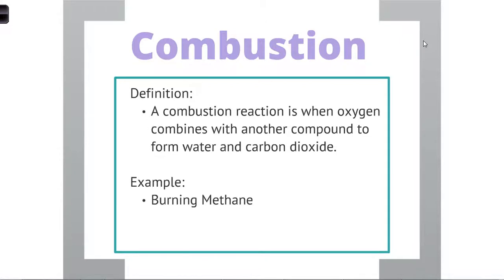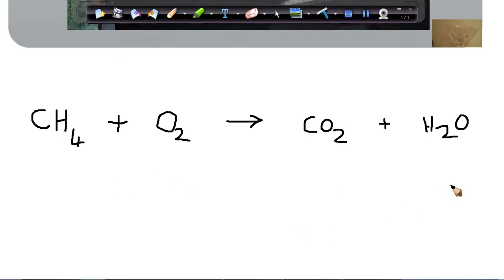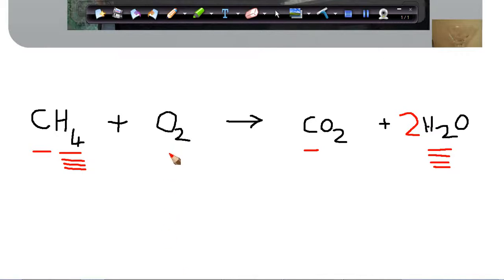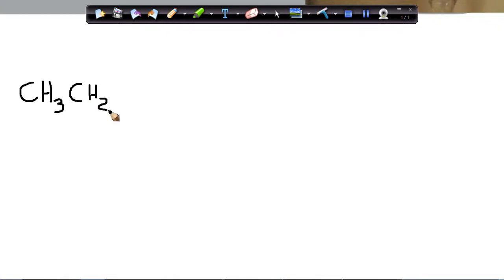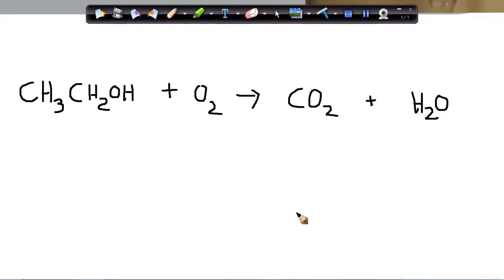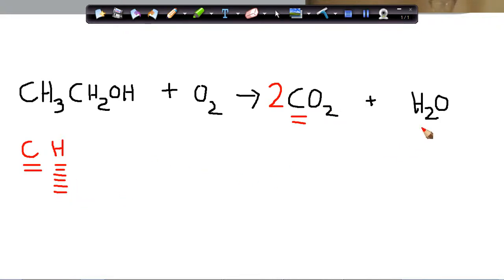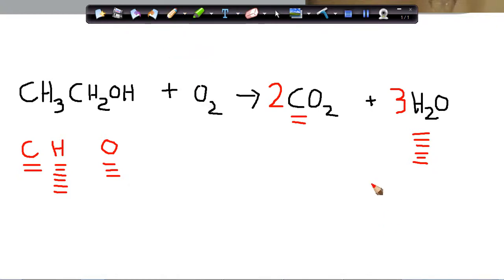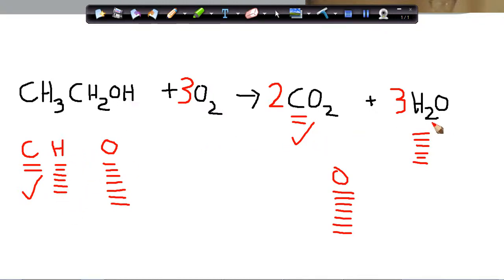Types of Reactions -Combustion